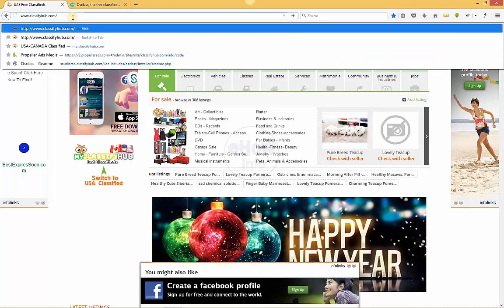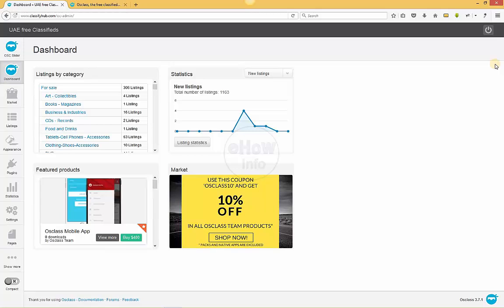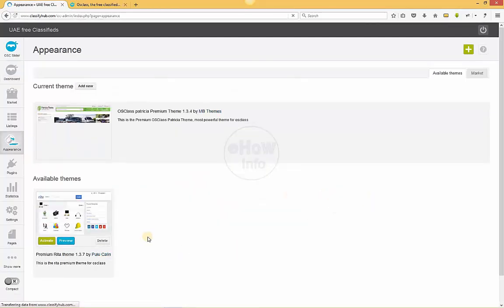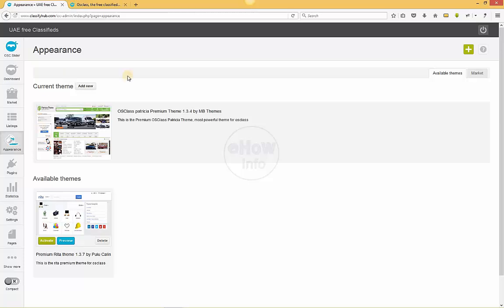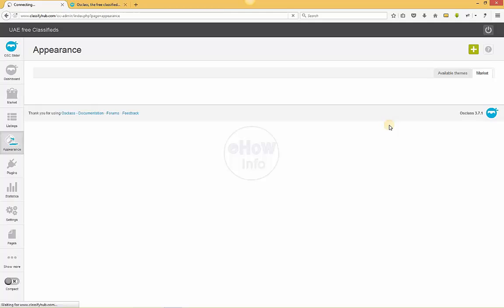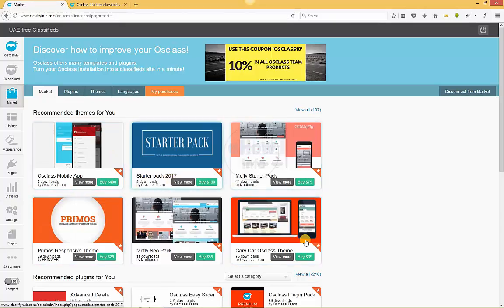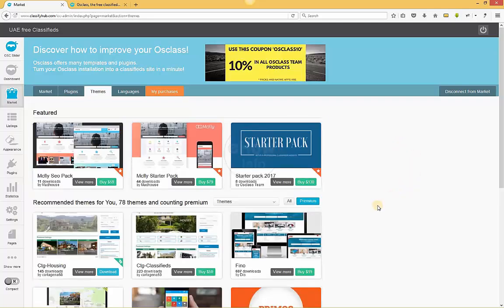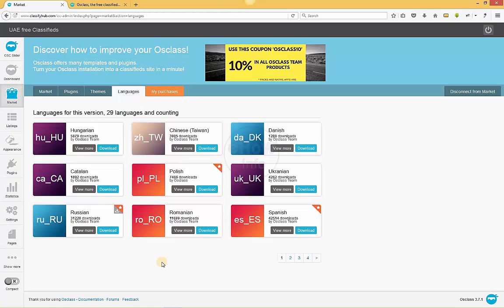Osclass Tutorials Part 3 ( English )